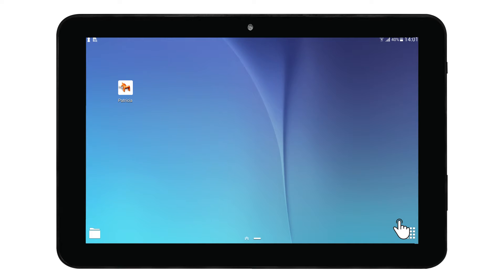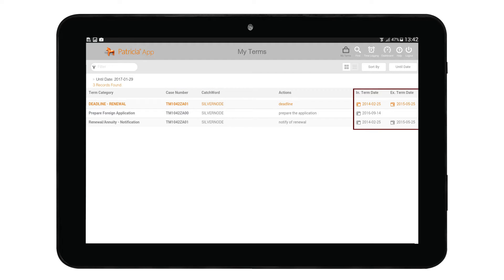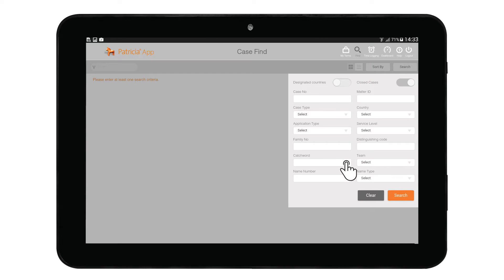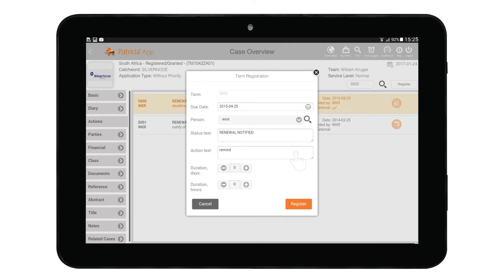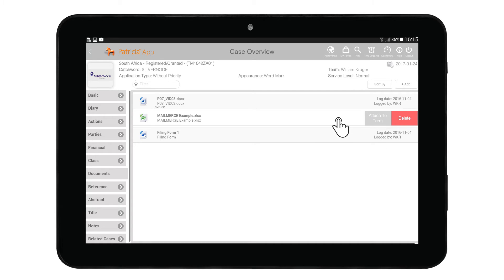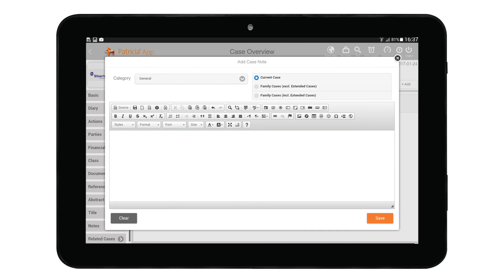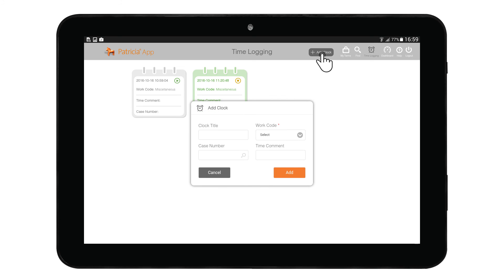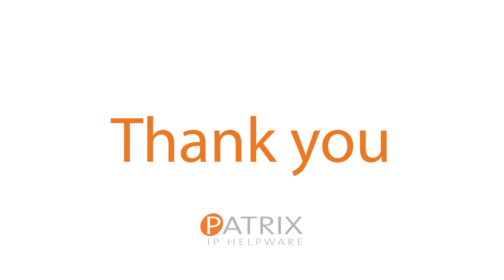1-4 Patricia App 2.0. Training video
In this video we will take an in depth look at the Patricia Mobile App.

• Logging in process in detail
• App interface overview
• All MyTerms page functionality in detail
• Various Help screens
• Case Find screen / search criteria
• Case Overview and the various pages
• Notes Page
• Term Management
• Document Handling
• Time Registration
• Family Map details
• Dashboard